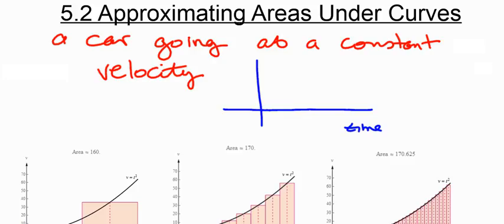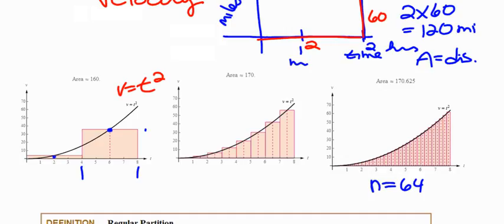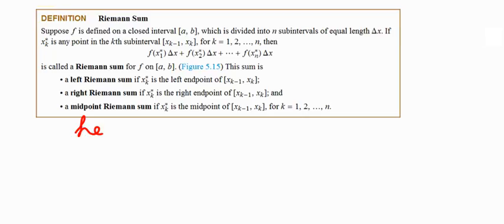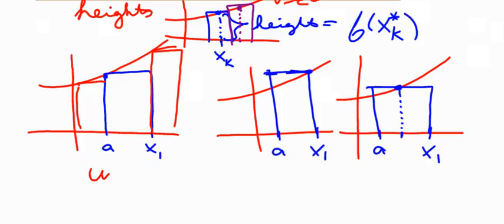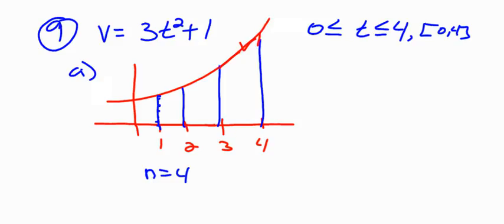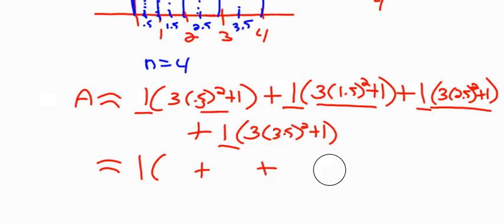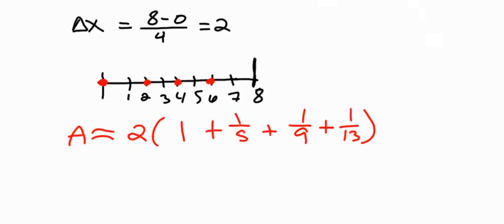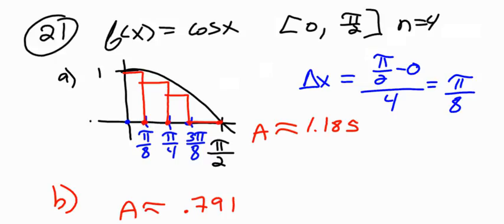Calc 5 2 area under curves part 1